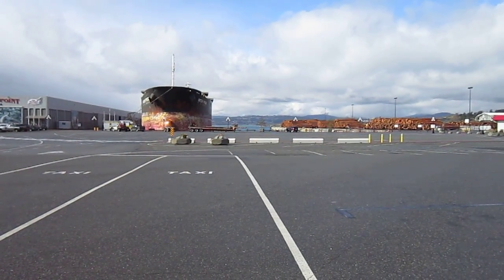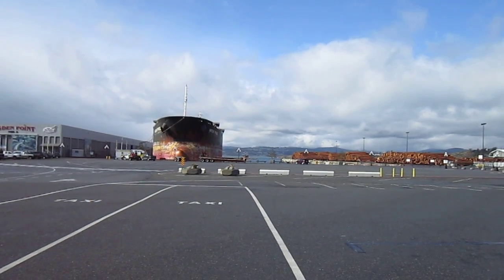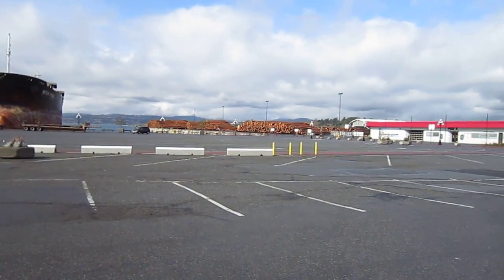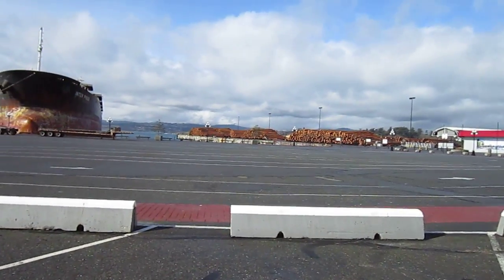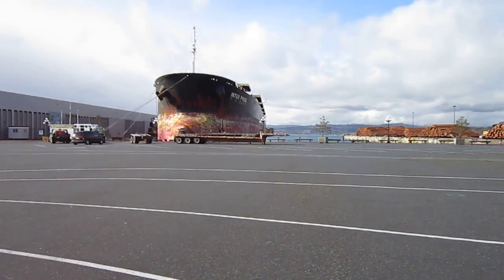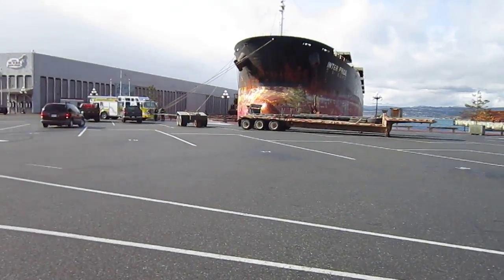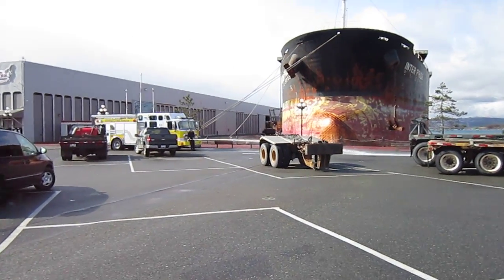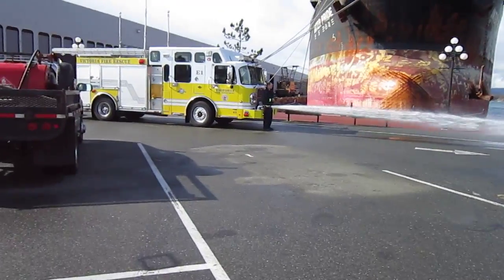Fire Truck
Wednesday Feb. 29th. 2012. Leap Year. Year of the Dragon. Two Wednesdays ago the Dry Beam Cargo ship was sailing in the Juan Fuca Straight when it got it by a rogue wave. 15 meters high. The ship went on a 30 degree angle and some of the cargo fell off the ship because the supporting beam bent like match sticks. It sent a S.O.S. calll to Washington, USA and to Victoria, Canada. They both arrived with tug boats. The cargo ship, the Dry Beam then docked in Victoria. Seaspan came in with a barge and some cranes to help unload the logs (cargo). After the Dry Beam was fixed, and after Transport Canada said it was okay to sail back to Japan, it left Canada. Now another cargo vessel came from Japan. It is 3 times as big as the Dry Beam. It is now going to be loaded with the logs and soon 2nd cargo ship will be on her way back to Japan.